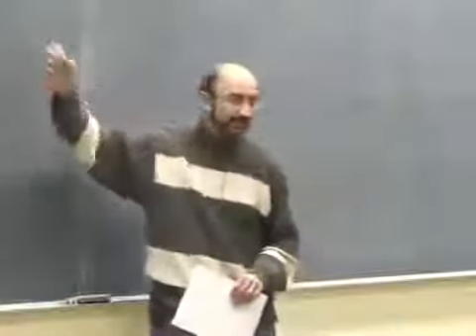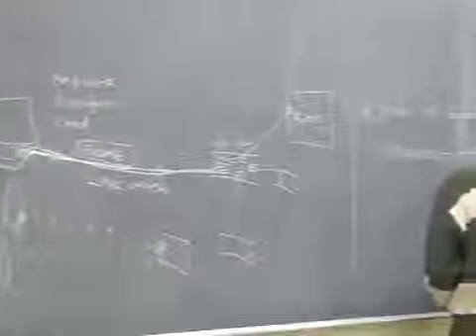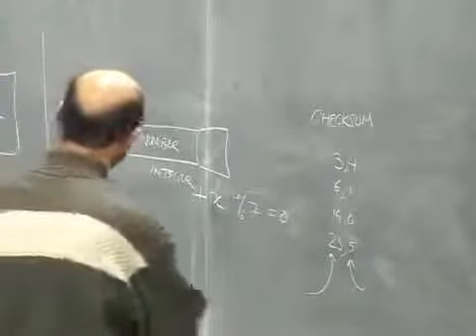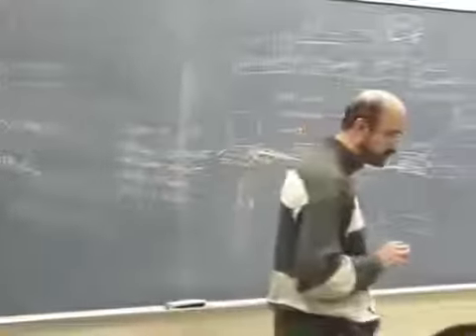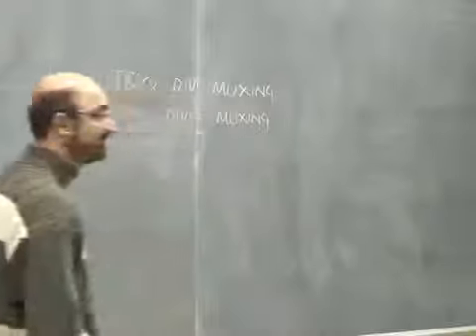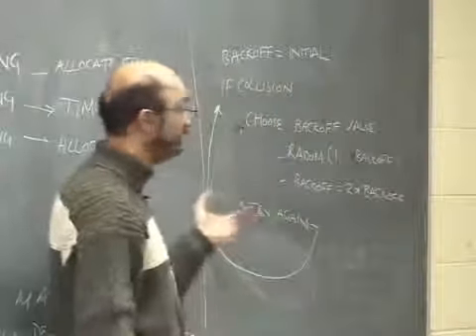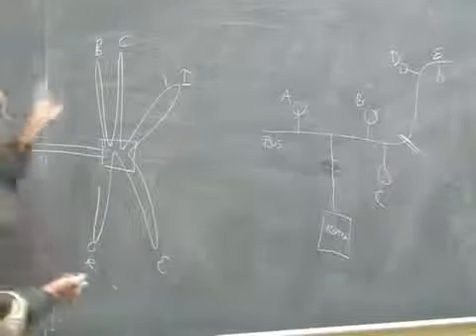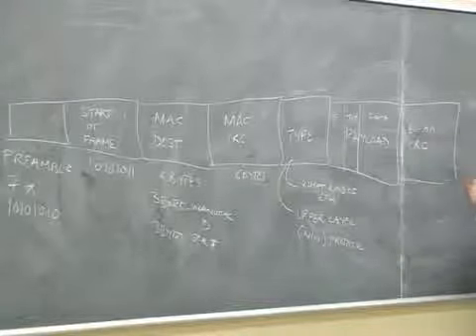Lecture 16- CS 436 Professor S. Keshav